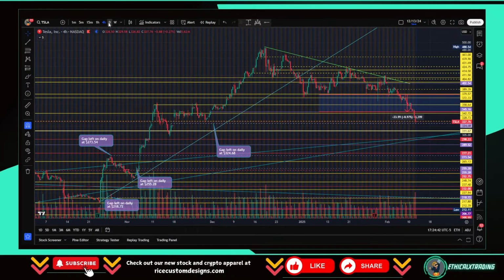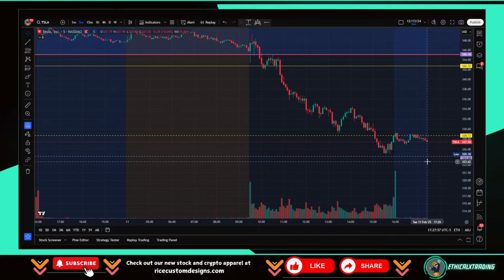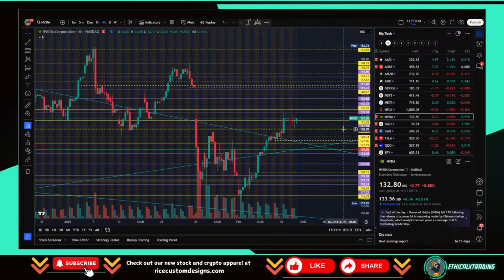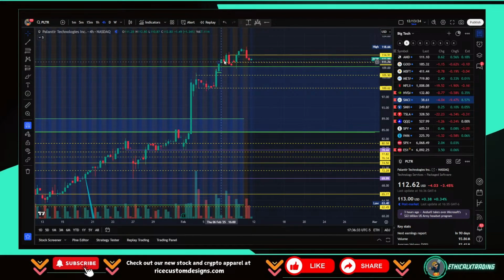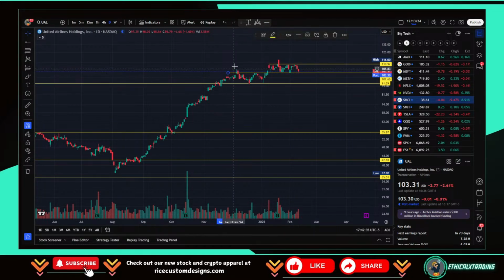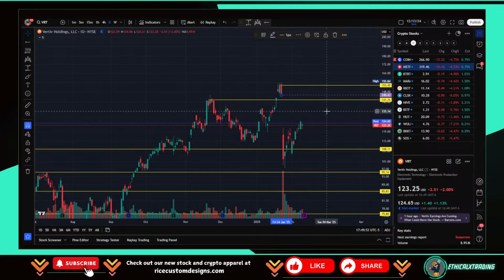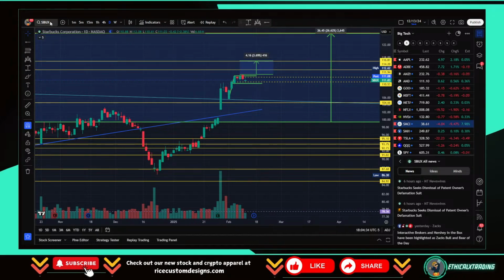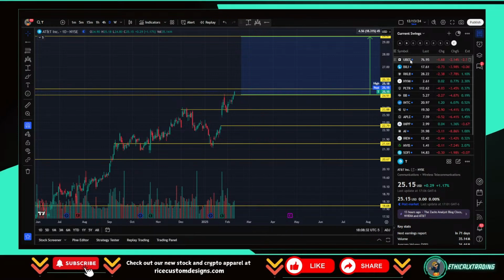Stock and Crypto Charts - Technical Analysis - After Market Close - Wednesday 2/11/25- TSLA and More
🎥 Watch in 1080p for the best experience!
If the video isn't clear, be sure to adjust your YouTube playback quality to 1080p for better visibility—there's a lot of detailed info on the screen!

📈 EthicalxTrading Discord – Connect, learn, and grow with traders just like you!

💡 Understanding My Charts? Here’s My Legend:
🔸 Solid Yellow – Major historical support/resistance (daily/weekly)
🔹 Dotted Yellow – Minor support/resistance (daily, 4H, 1H)
🟣 Dotted Purple – Unfilled daily chart gap
🟣 Solid Purple – Filled gap acting as support/resistance
🔵 Dotted Bright Blue – Short-term trend lines (1-3 days)
🔵 Solid Bright Blue – Multi-day/week trend lines
🌊 Solid Teal Blue – Long-term trend line (weeks/months)